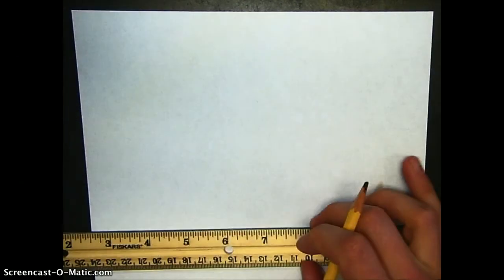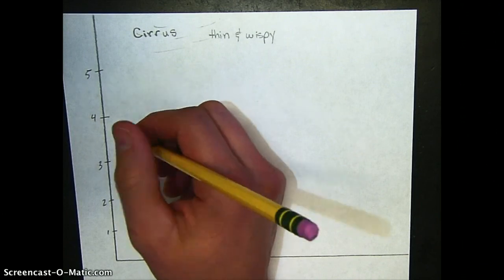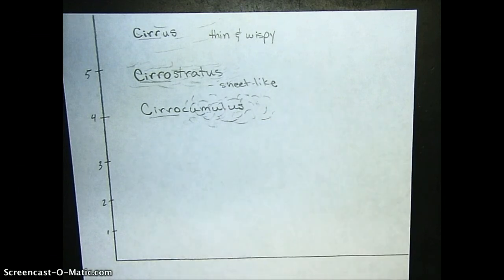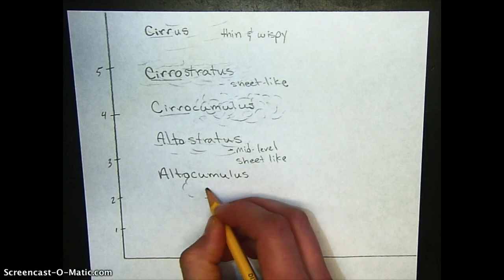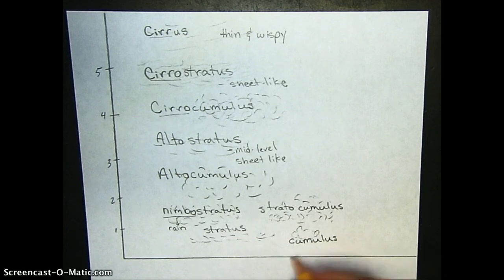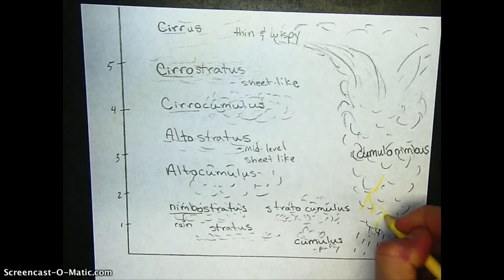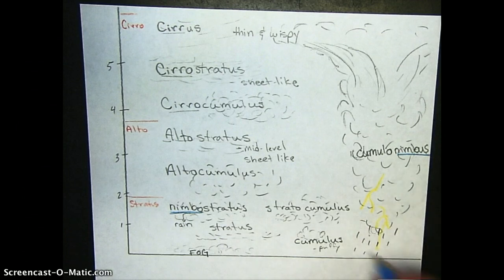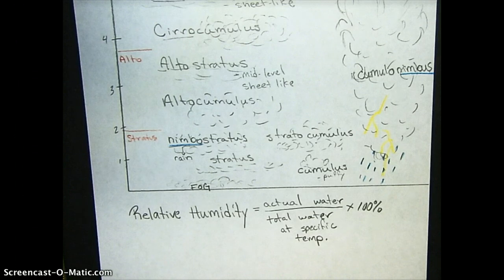Clouds Classified by Height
Cloud drawing